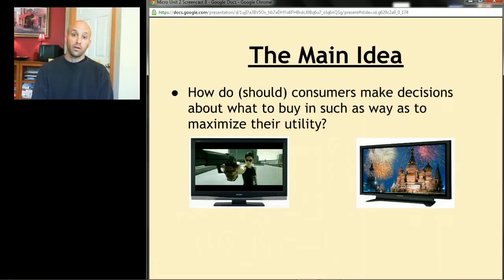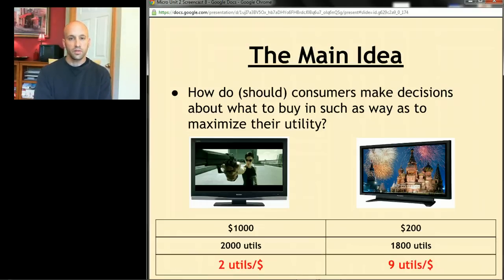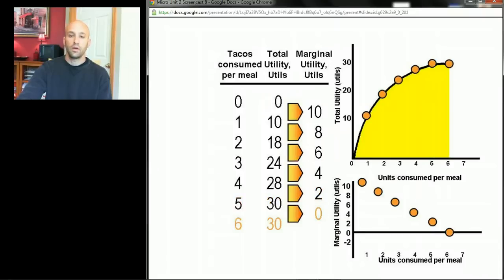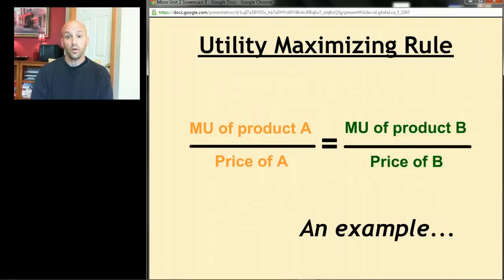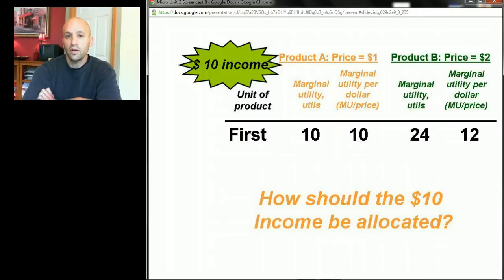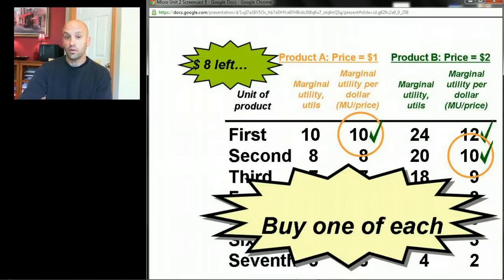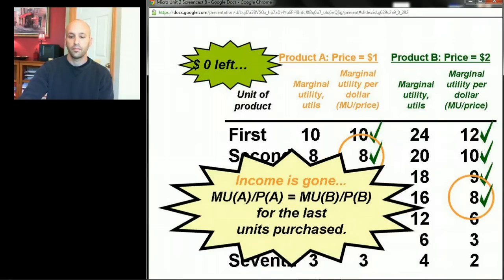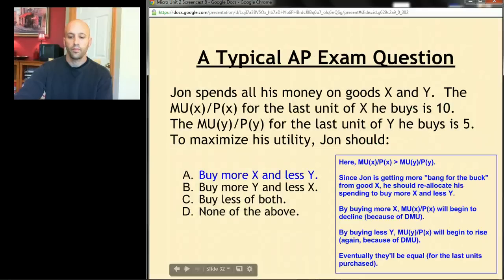AP Micro: Unit 2 Screencast 8 - Consumer Behavior and Utility Maximization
Main Topics: Consumer behavior and utility maximization, the law of diminishing marginal utility, and the utility maximizing rule.